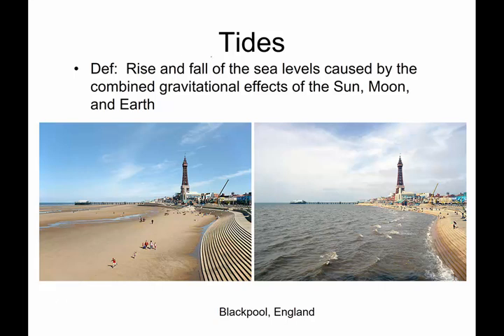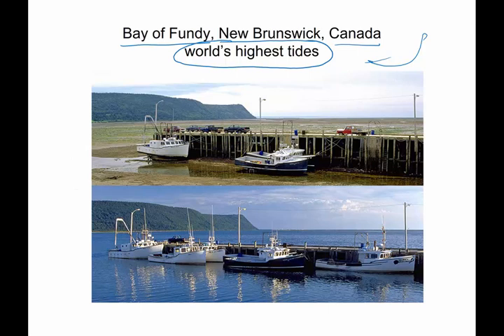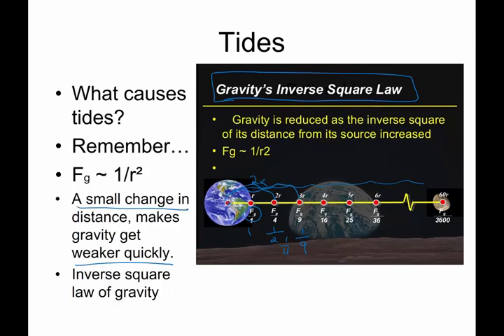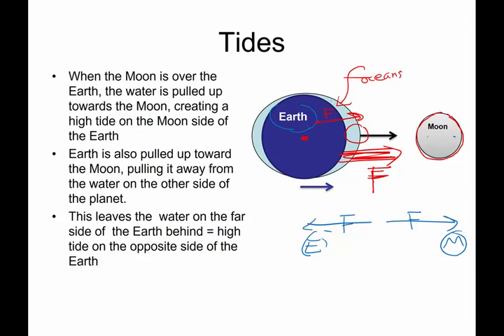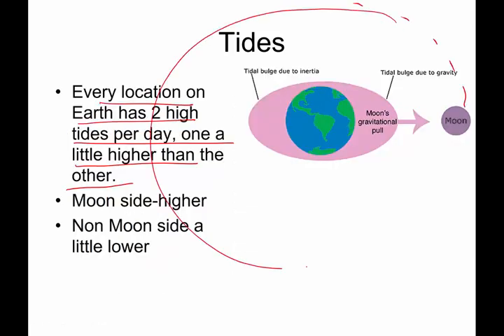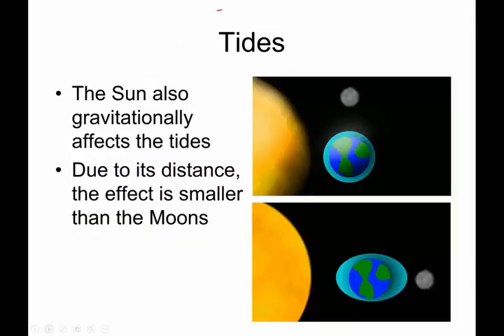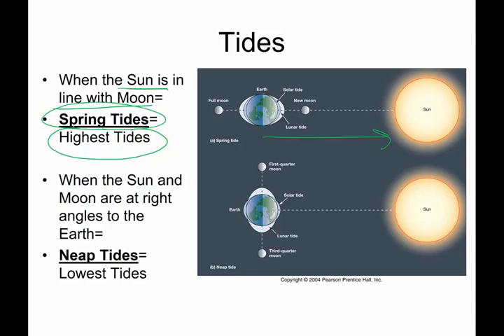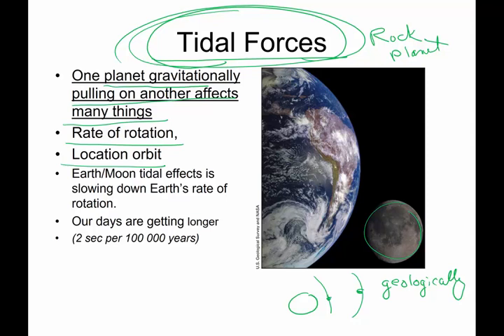6 6 Tides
The gravitational forces between the Earth and Moon help to create the tides.